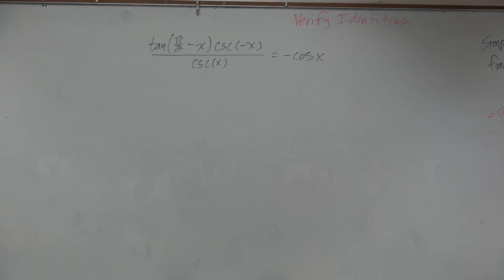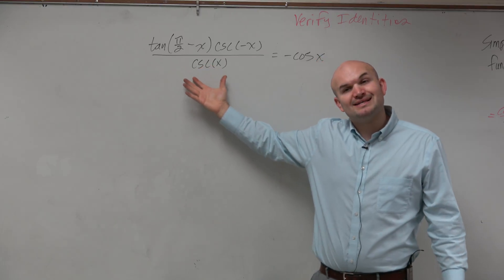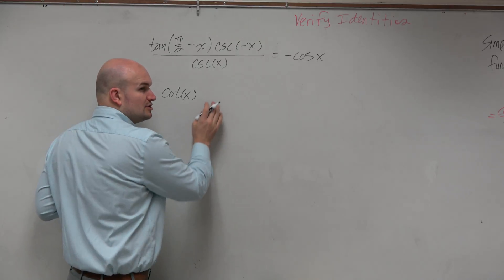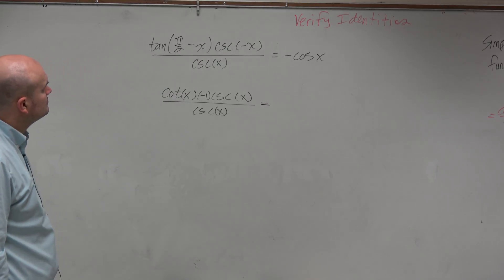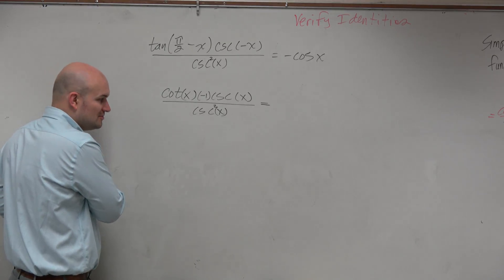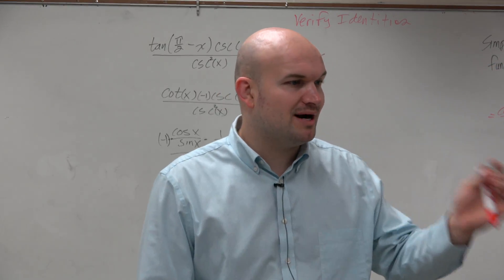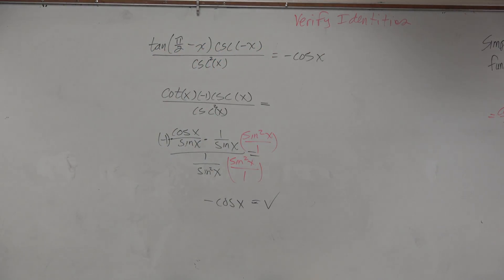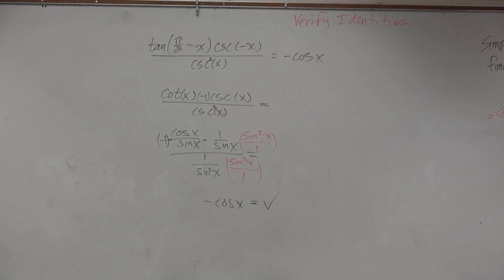Verify the identity with co function and even odd identities